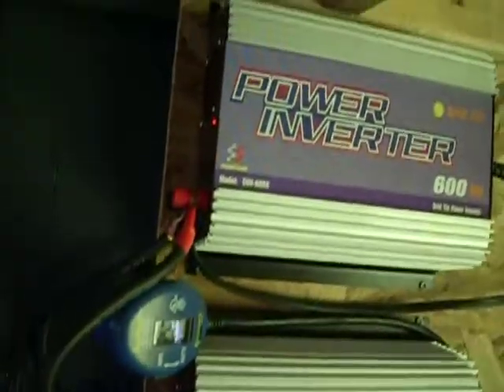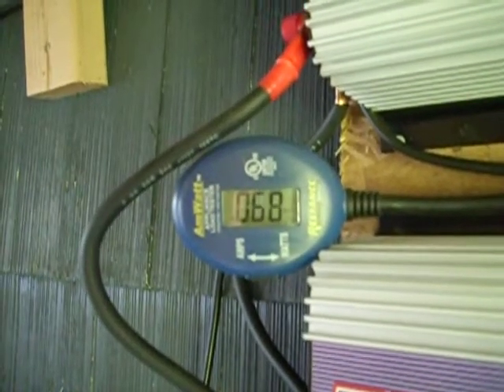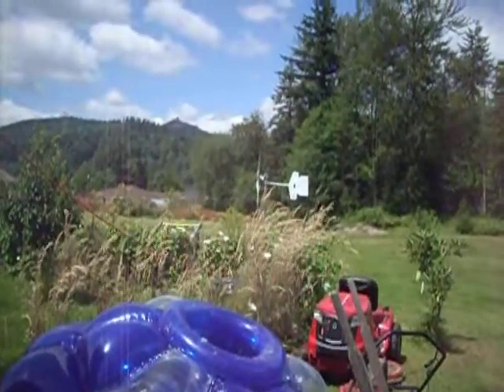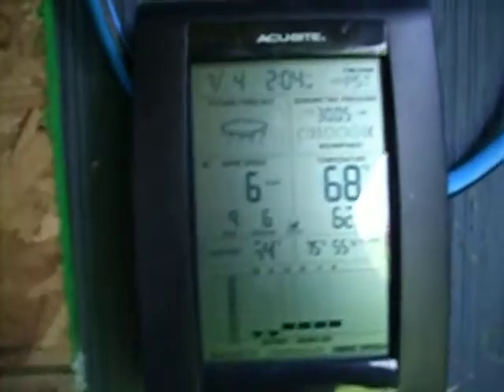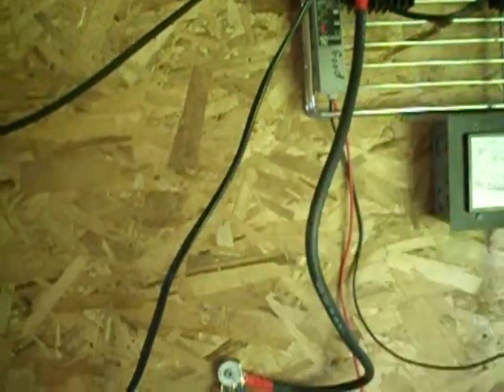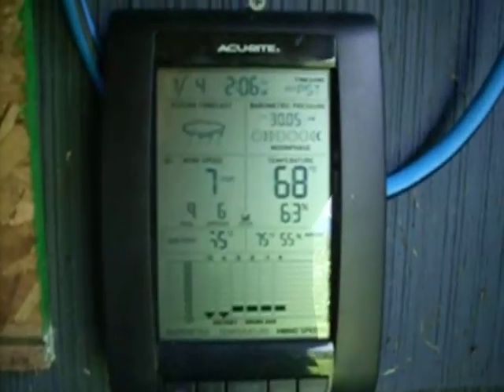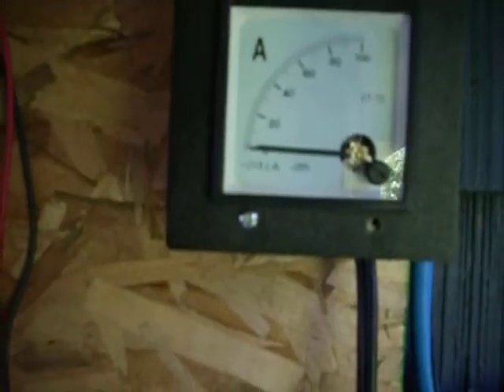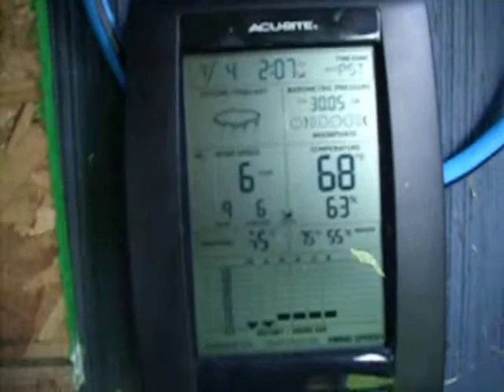Working on my charge control setup.